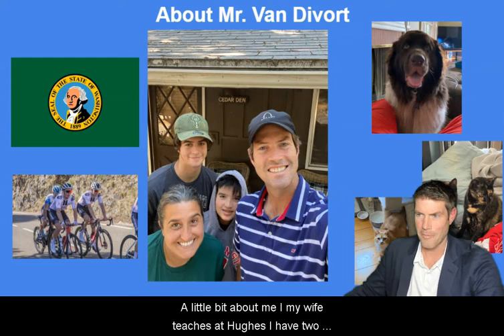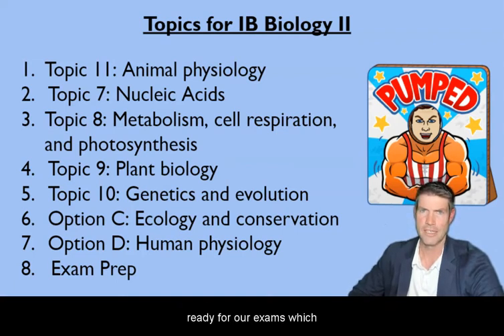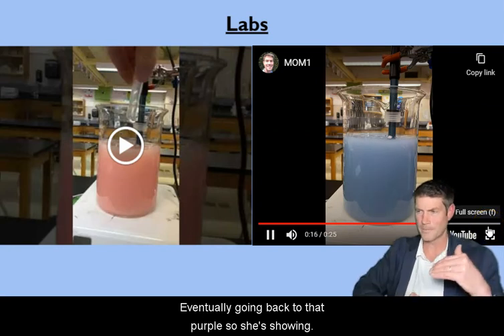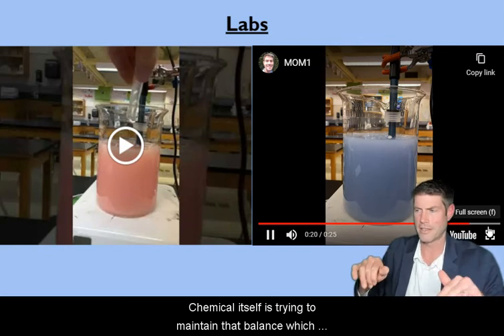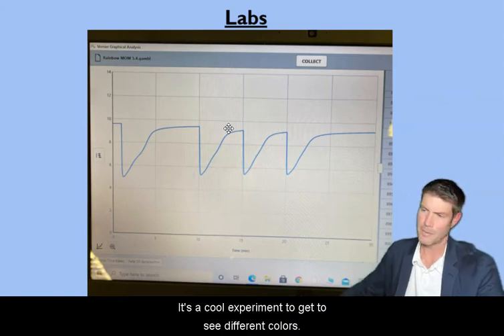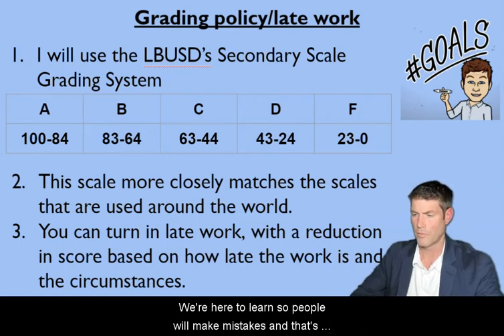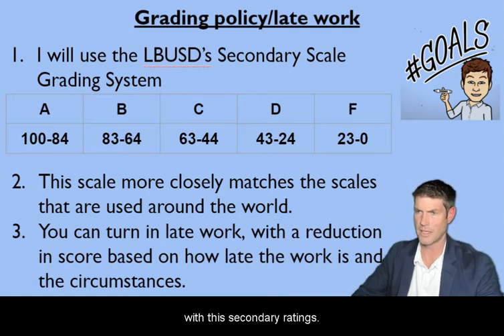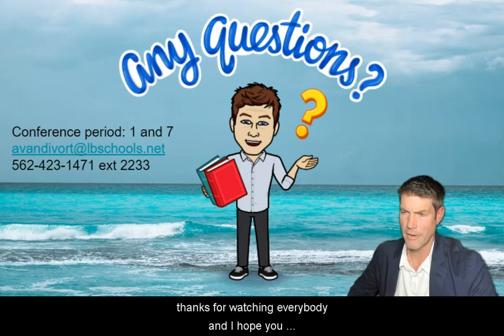Open House IB 2021 captions